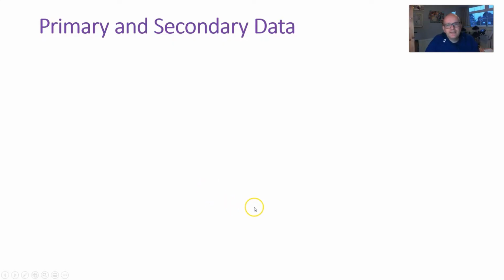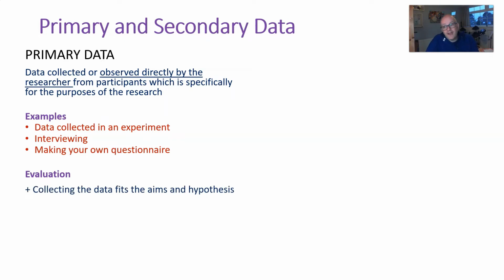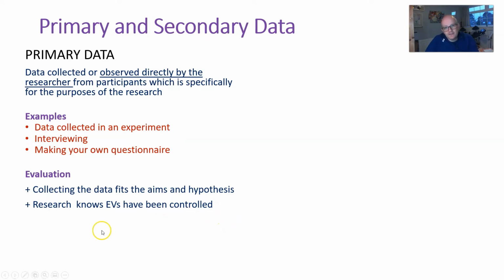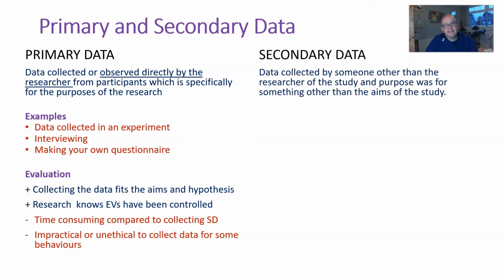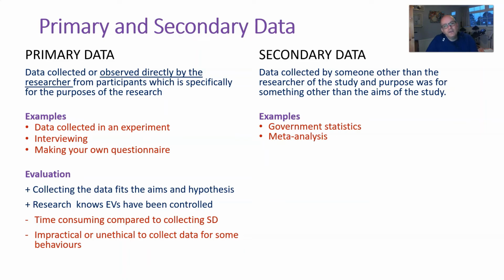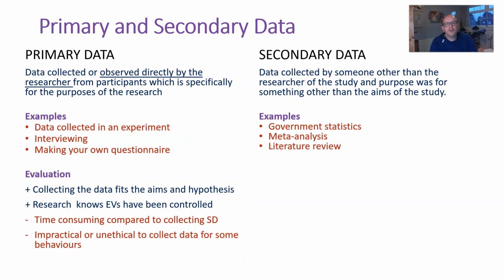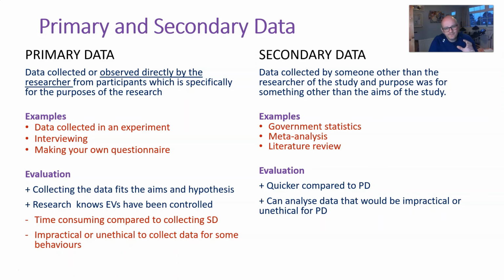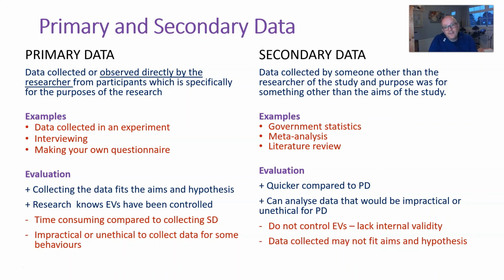Primary and secondary data revision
Created for my students as part of revision video for research methods in A level Psychology -